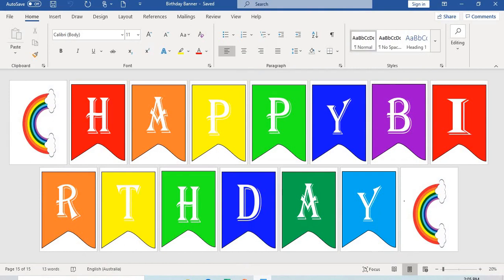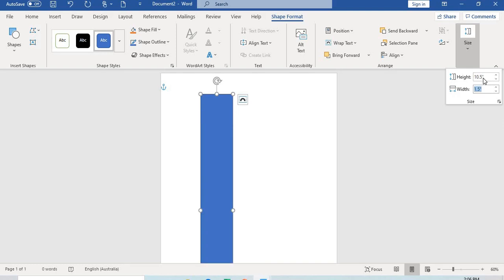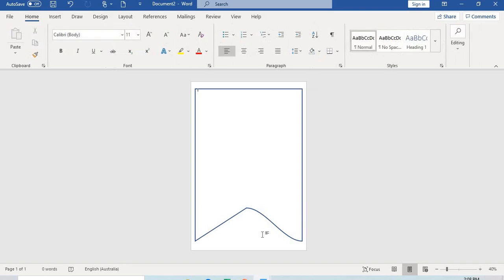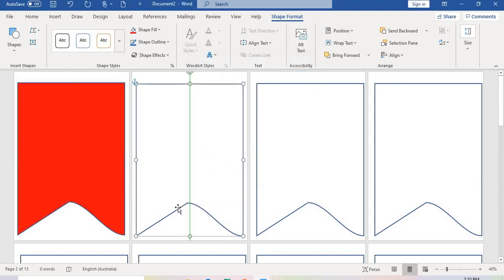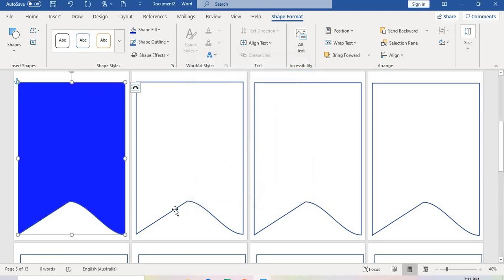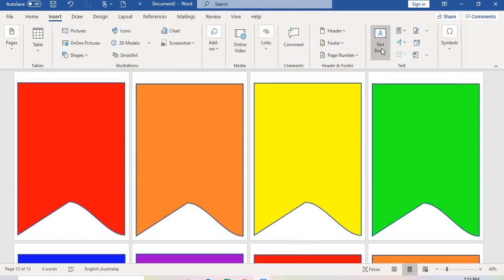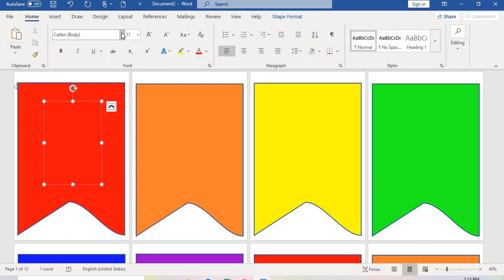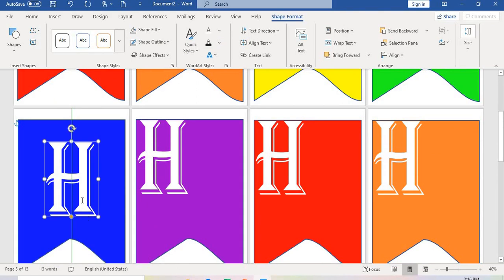How to make Rainbow Theme Birthday Banner in MS Word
Hey Everyone,

This is step by step tutorial on how we can make simple birthday banner by using MS Word. I made this banner for Rainbow theme, you can change colors or insert pictures according to your theme.